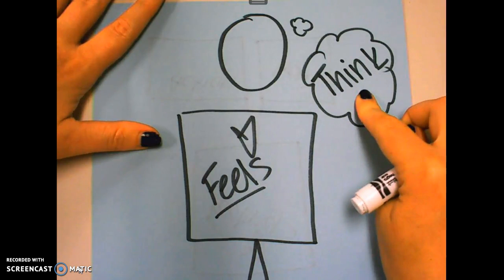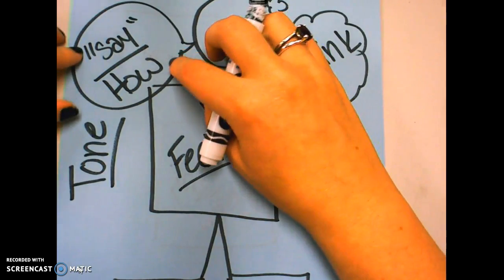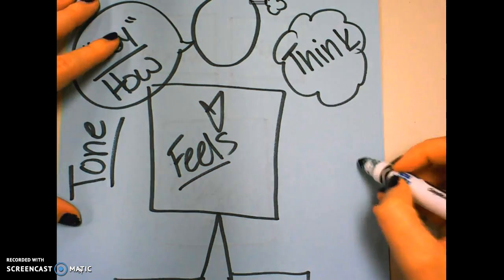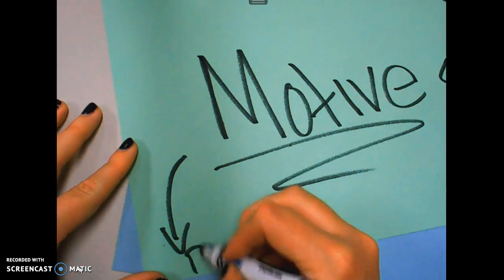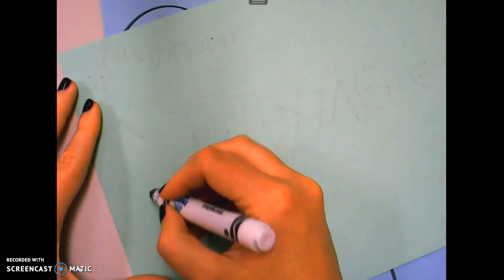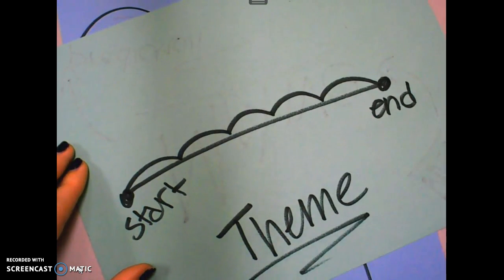Understanding Characters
Learn about characters through their feelings, thoughts, action, and dialogue.